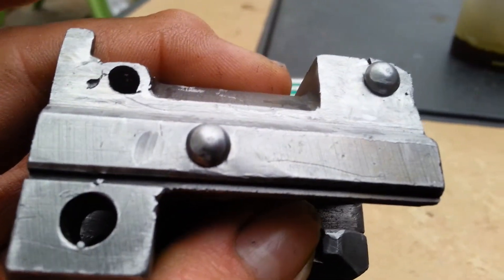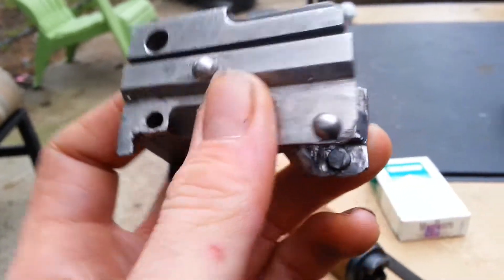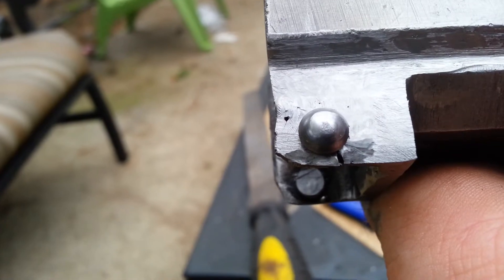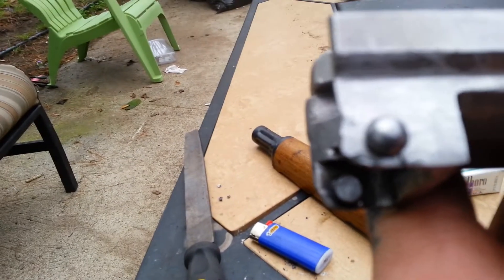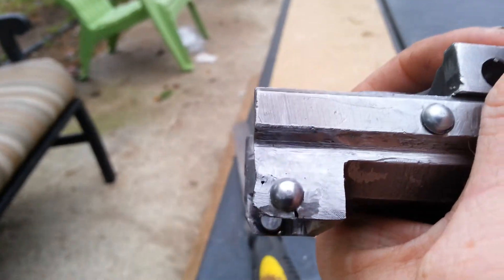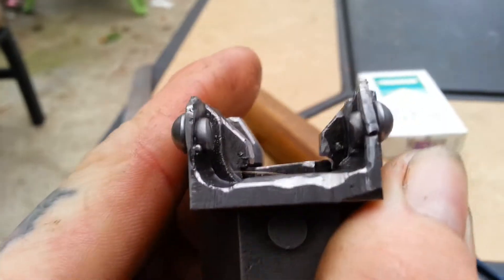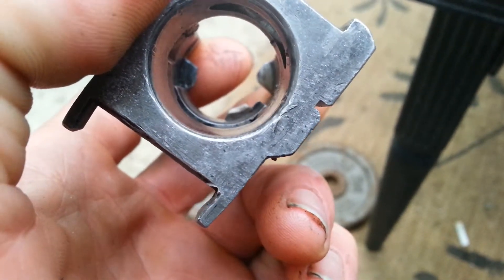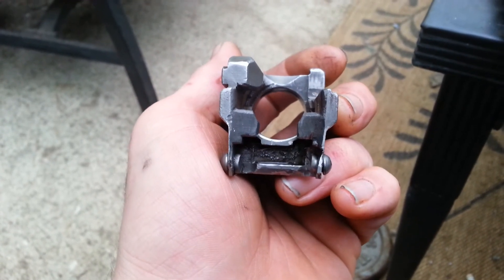Yugo trunnion weld fail?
The ear broke off my trunnion, I welded but didn't heat treat. Bad news. Rivets look great though!